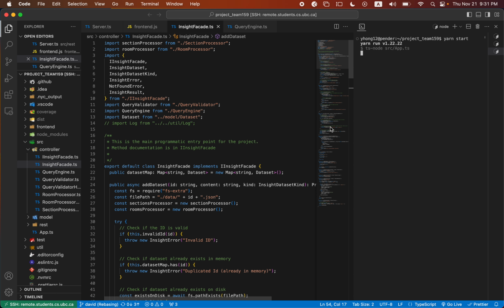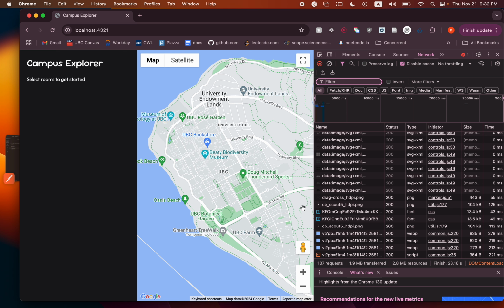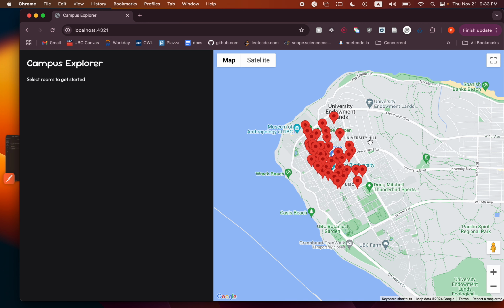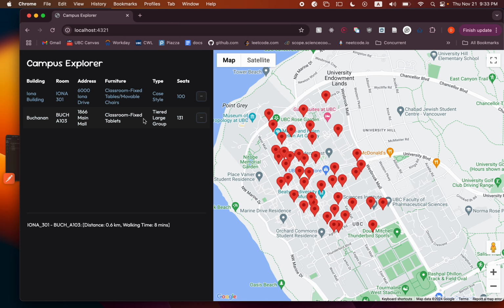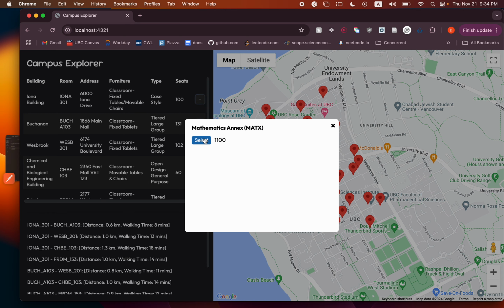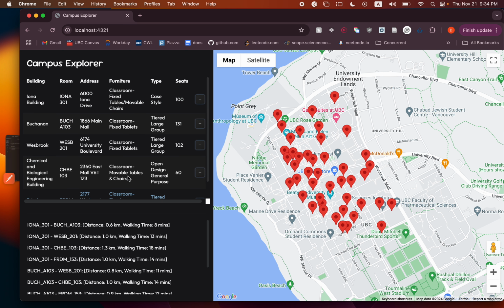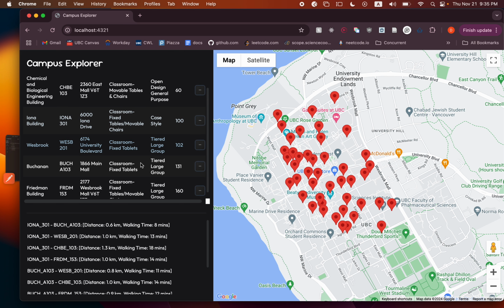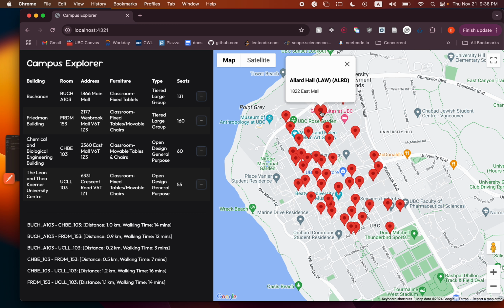CPSC 310 Demo - Justin and David